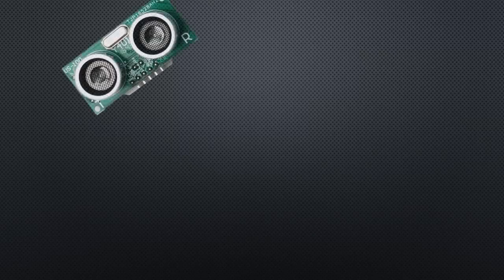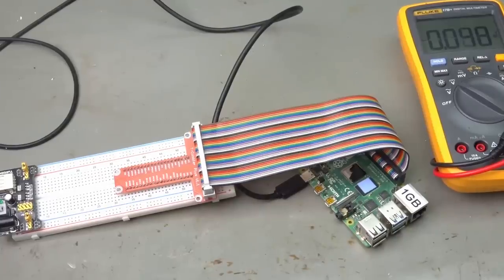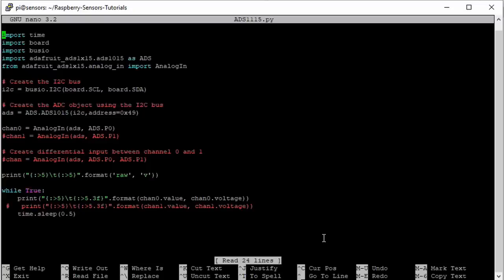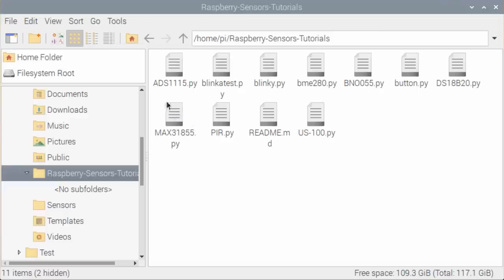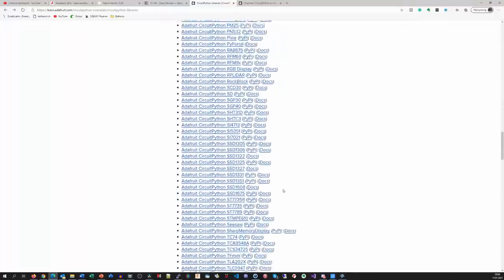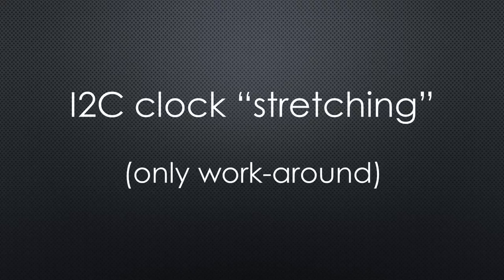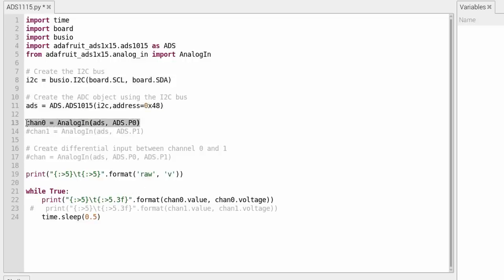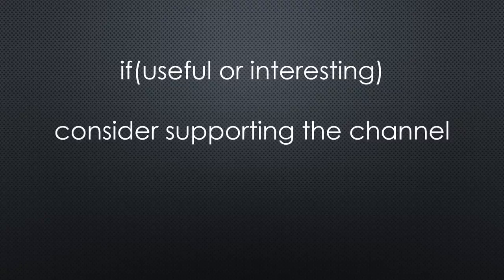#369 Definitive Guide to Attaching Sensors to the Raspberry Pi (Tutorial)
How to connect sensors to a Raspberry Pi? Where to get the needed libraries? Does everything just work, or do we need to know some tricks?
The video covers:
- Digital Sensors
- One wire sensors
- I2C sensors
- SPI sensors
- Analog sensors
- Serial sensors

Links:
Raspberry Pi4 US
Raspberry Pi4 DE